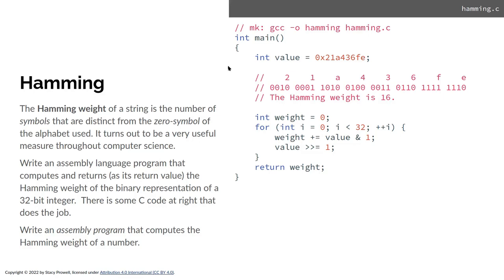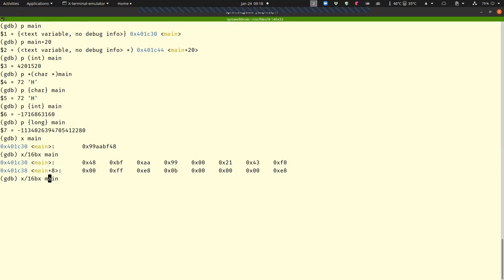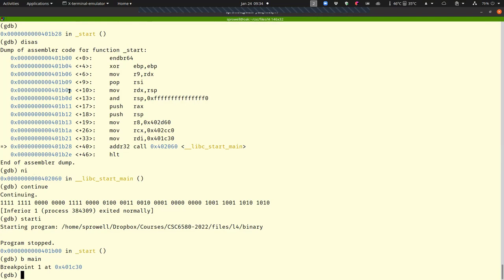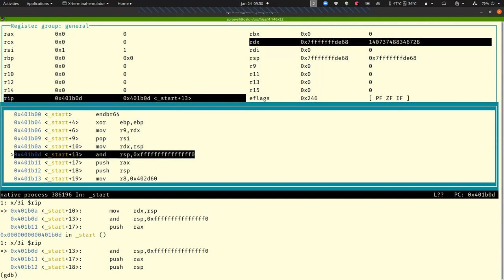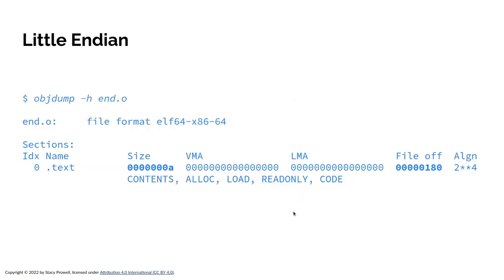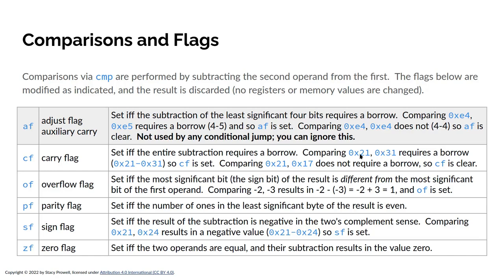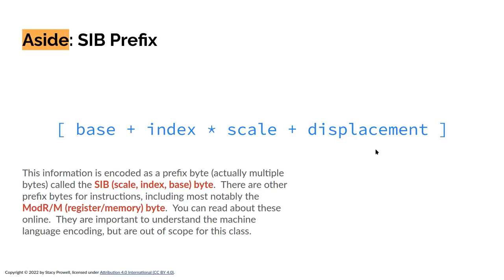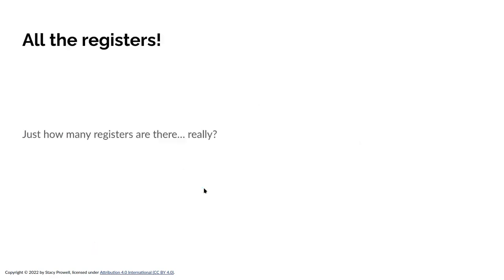Lecture 4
Concepts from computer science relevant to the X86 ISA, sections, and writing assembly. Using gdb.